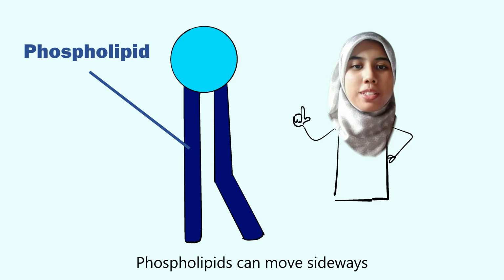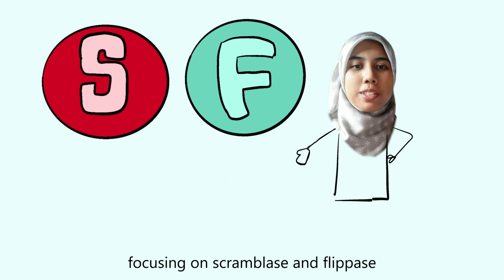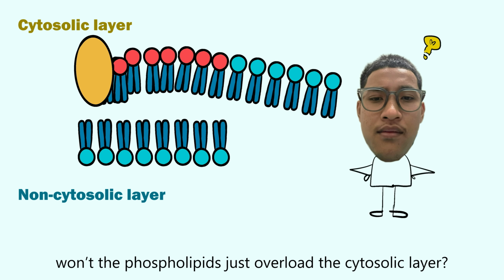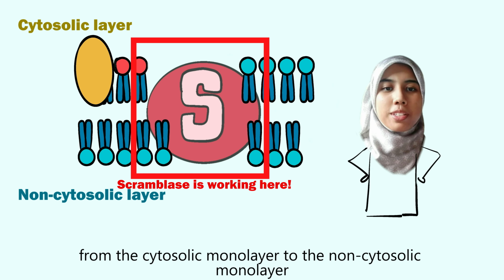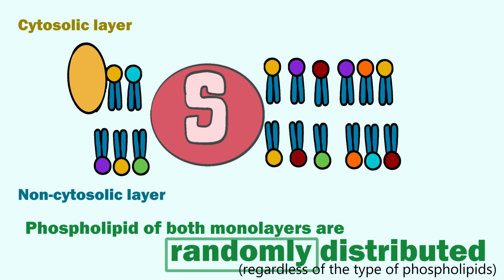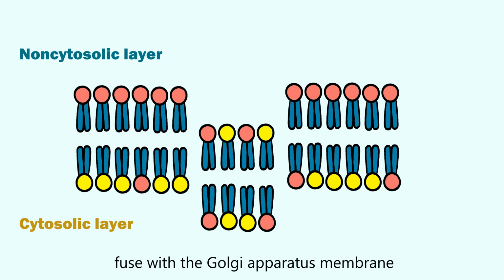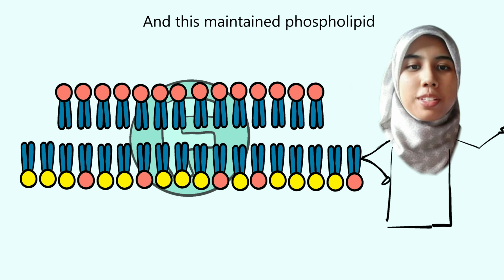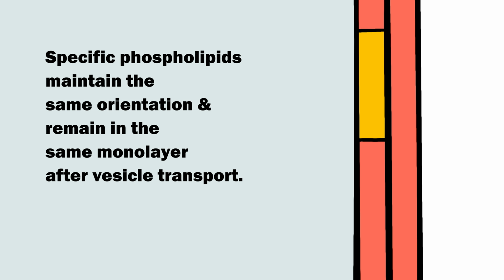SCRAMBLASE & FLIPPASE - GROUP 4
SCL Week 9
SBP3411-1: PENGENALAN BIOLOGI SEL (INTRODUCTORY CELL BIOLOGY)